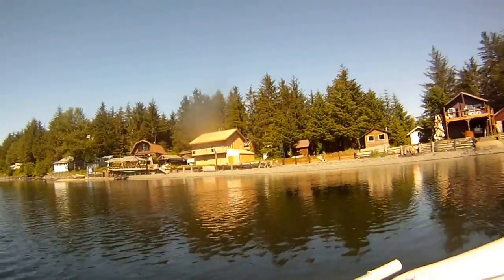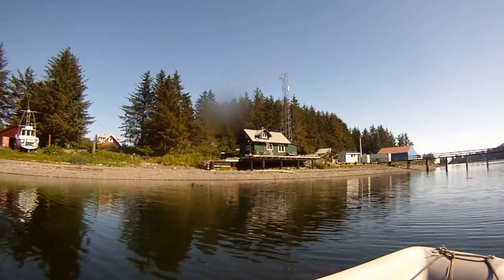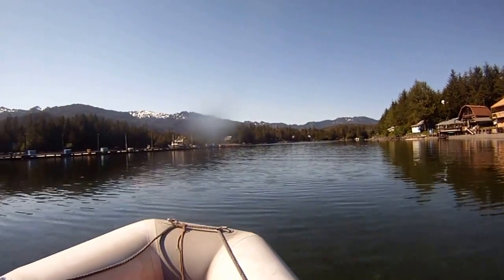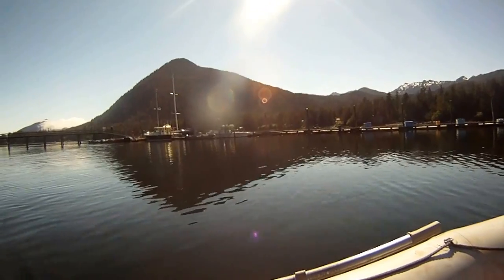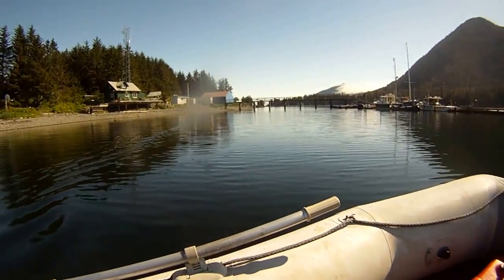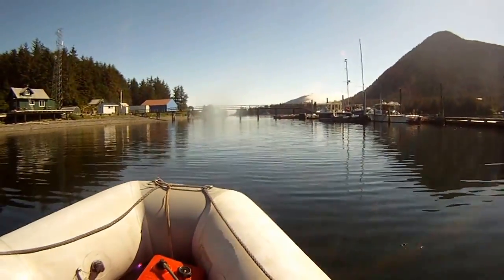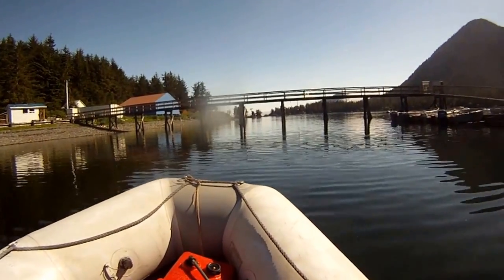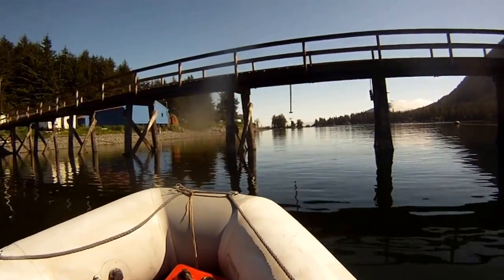2013 6 12 Port Alexander Water views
Port Alexander, Alaska tour on a prefect day.  Water views!!